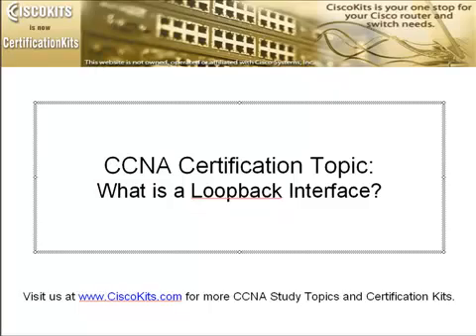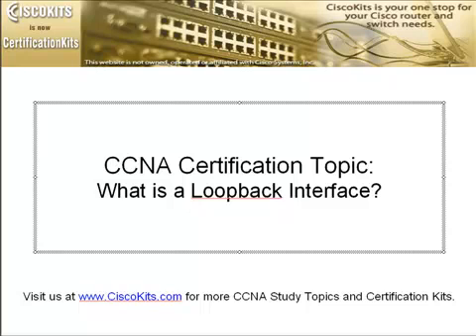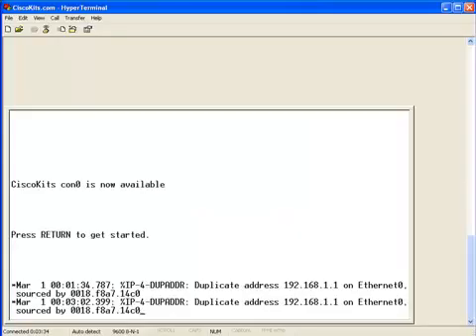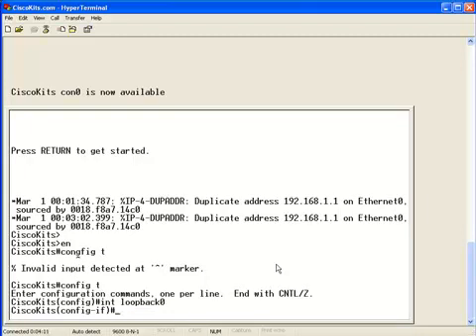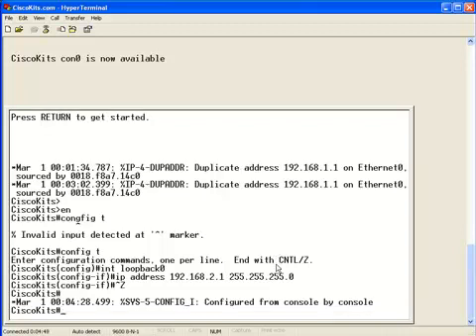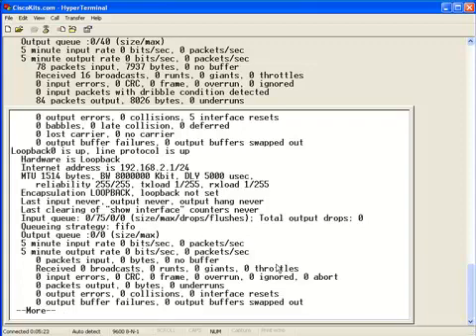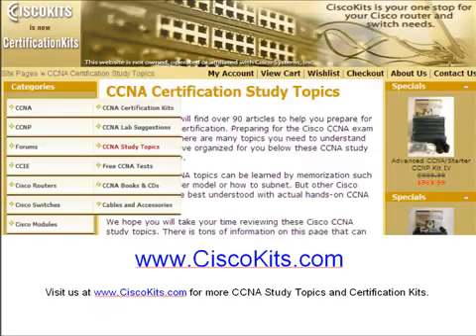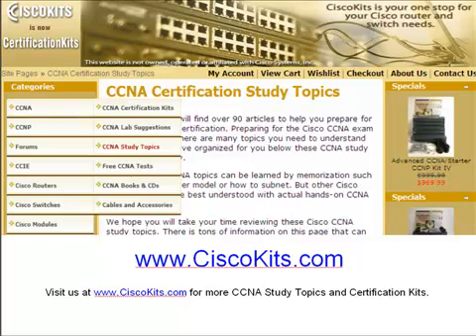CCNA Certifiation: What is a loopback interface on a Cisco Router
CCNA Video describing what a loopback interface is and how to use it on a Cisco Router in your home CCNA certification lab.